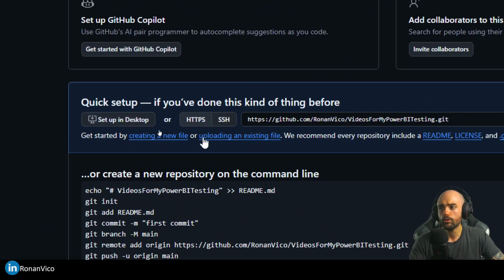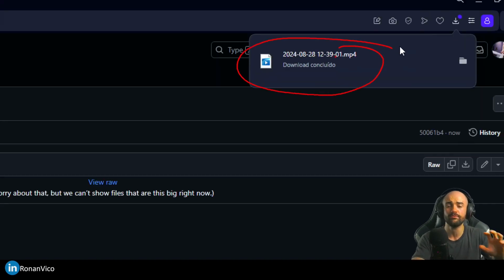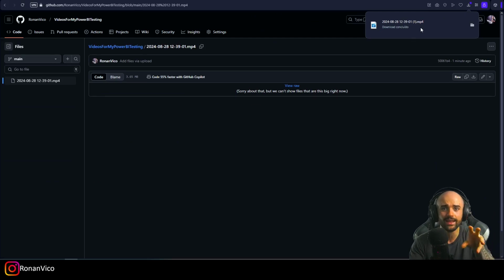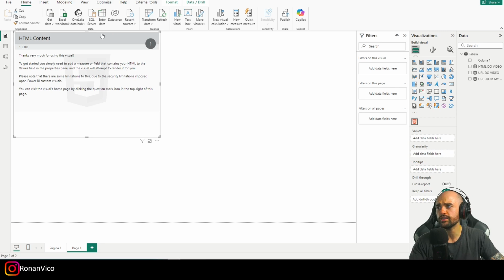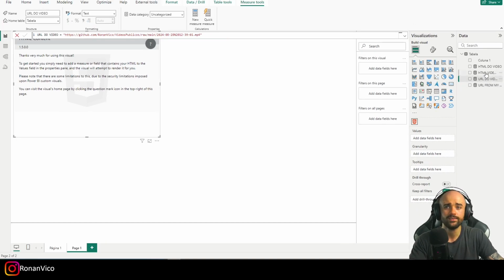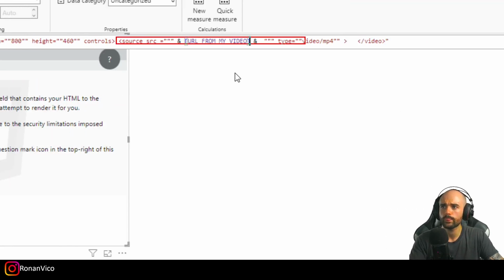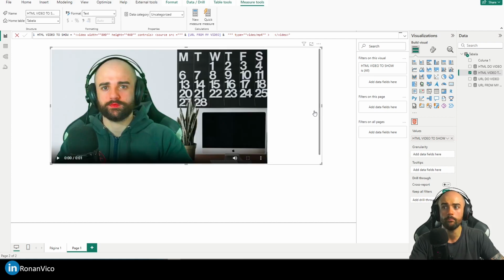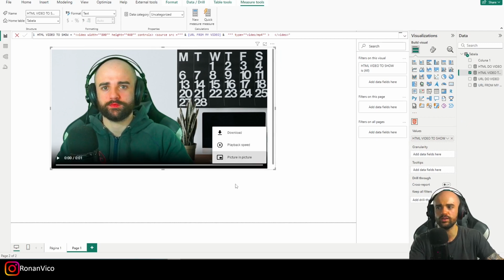How to Add Videos to Your Power BI Dashboard – Step by Step Guide!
Want to make your Power BI dashboard more interactive? Adding videos to your reports can enhance the user experience and improve data storytelling. In this tutorial, I’ll show you step by step how to embed videos in Power BI, whether they’re from YouTube, SharePoint, or local files.

What you’ll learn in this video:
✅ How to insert videos in Power BI using a Web URL
✅ How to embed SharePoint videos in your dashboard
✅ Best practices for integrating multimedia in reports
✅ Limitations and workarounds for embedding videos

Adding videos to Power BI can help you provide training content, company announcements, or even explanatory clips about your data. This is a great way to engage your audience and make your reports more dynamic and user-friendly.

By the end of this tutorial, you’ll be able to seamlessly insert and display videos in your reports like a pro! 🚀 .